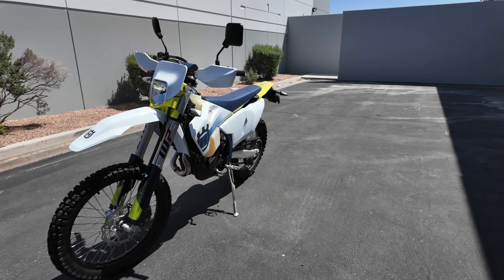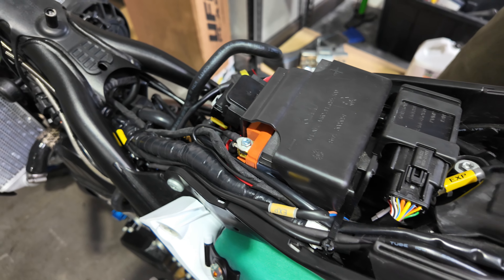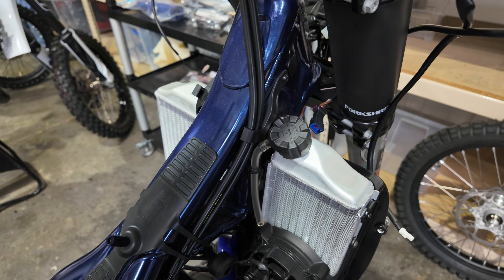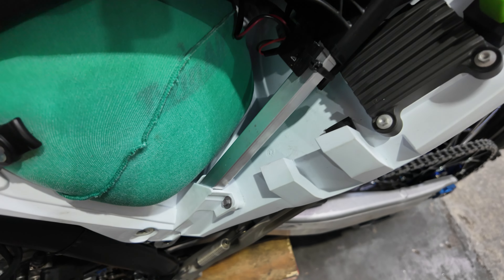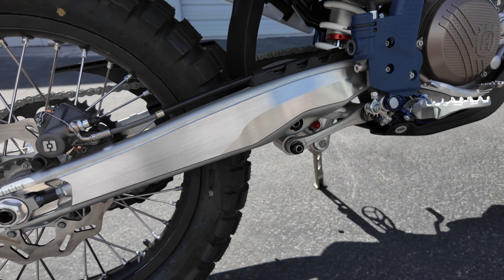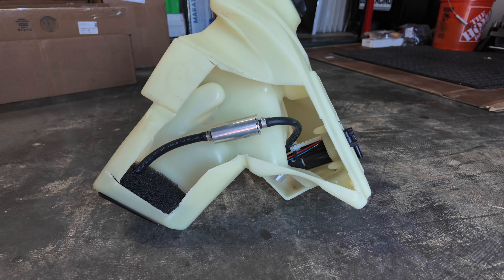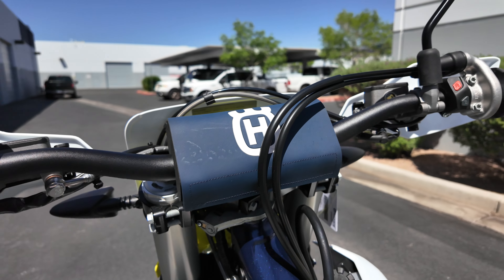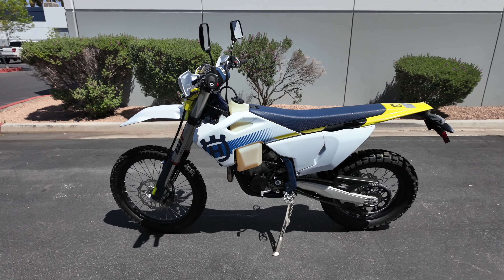2024 KTM New Generation Dual-sports | What Is Different?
2024 KTM New Generation Dualsports | What is Different?

The new generation KTMs are a lot different than the previous gens.
Would this stop you from buying a new 2024 KTM dual-sport?

0:00 Intro
0:49 Offroad Control Unit
1:45 Engine Package
2:48 Frame
4:04 Subframe
5:03 Suspension
6:15 Swingarm
6:32 Fuel Pump and Tank
8:03 LED Headlight
8:23 Final Thoughts

Shopping for motorcycle parts online?